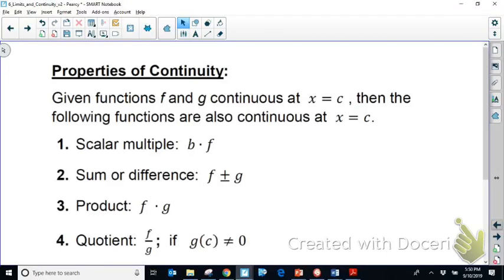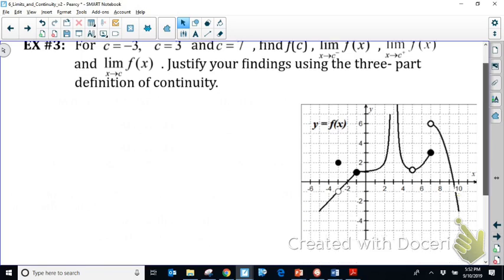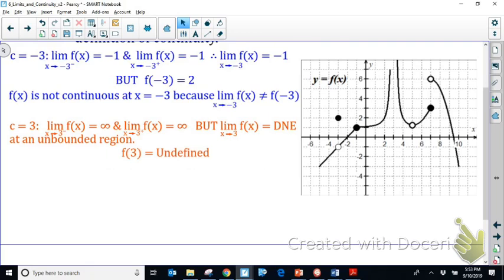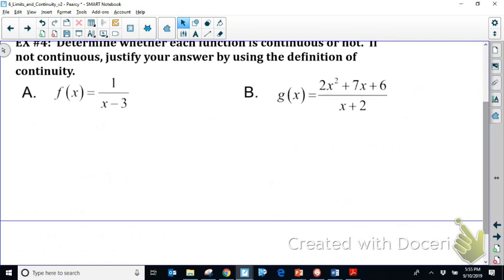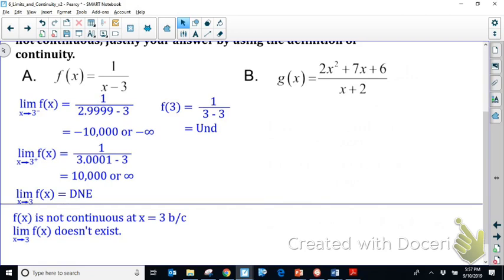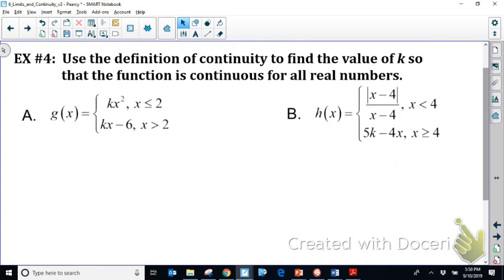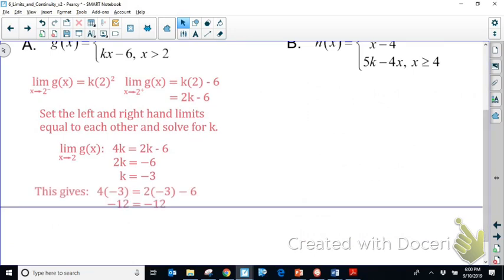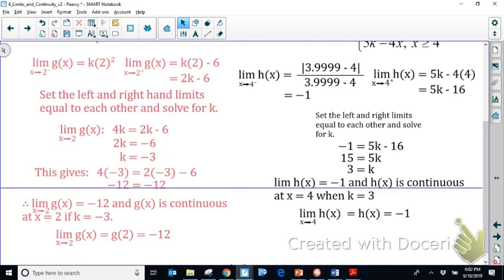Limits and Continuity Part 3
This video shows how to use the definition of continuity to justify a function being continuous at a point, or not.